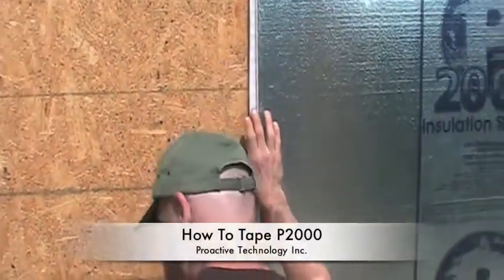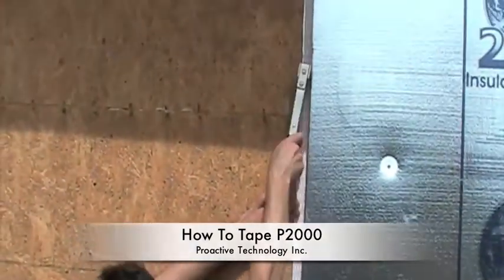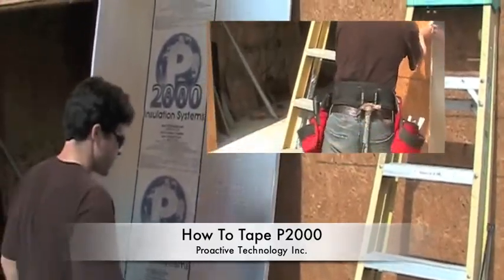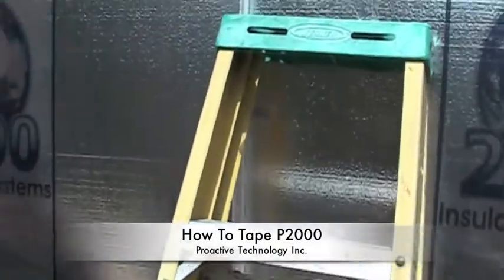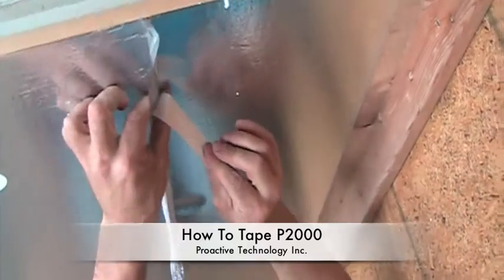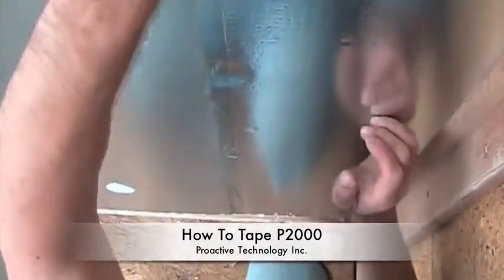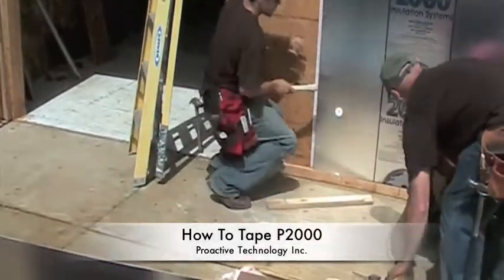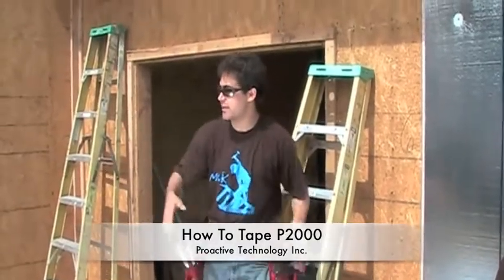How To Tape P2000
how to tape p2000 insulation systems radiant barrier insul-channel energy saving system proactive technology green energy efficient reflective three types of heat transfer